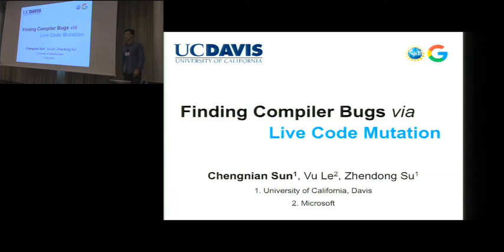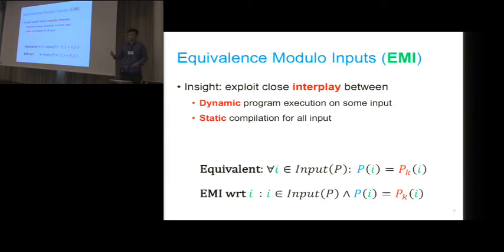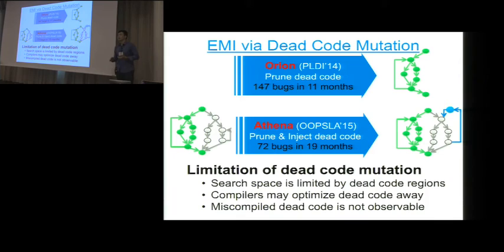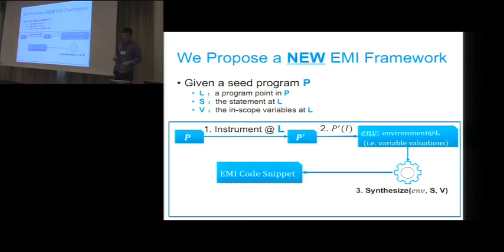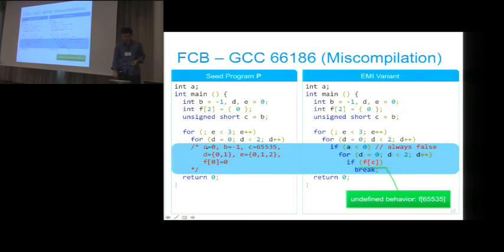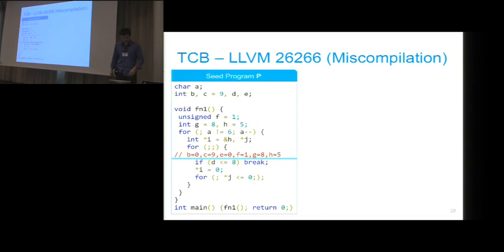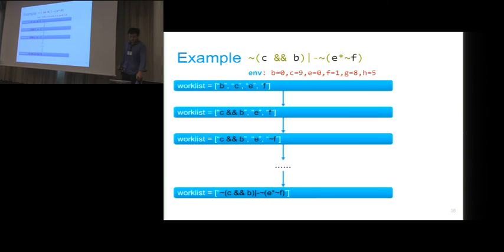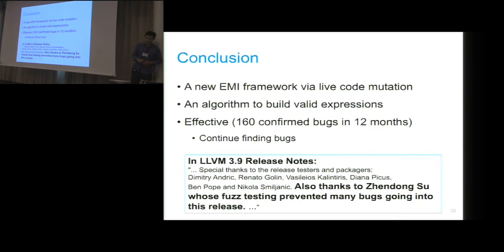Finding Compiler Bugs via Live Code Mutation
Validating optimizing compilers is challenging because it is
hard to generate valid test programs (i.e., those that do not
expose any undefined behavior). Equivalence Modulo Inputs
(EMI) is an effective, promising methodology to tackle this
problem. Given a test program with some inputs, EMI mutates
the program to derive variants that are semantically
equivalent w.r.t. these inputs. The state-of-the-art instantiations
of EMI are Orion and Athena, both of which rely
on deleting code from or inserting code into code regions
that are not executed under the inputs. Although both have
demonstrated their ability in finding many bugs in GCC and
LLVM, they are still limited due to their mutation strategies
that operate only on dead code regions.

This paper presents a novel EMI technique that allows
mutation in the entire program (i.e., both live and dead regions).
By removing the restriction of mutating only the dead
regions, our technique significantly increases the EMI variant
space. It also helps to more thoroughly stress test compilers
as compilers must optimize mutated live code, whereas
mutated dead code might be eliminated. Finally, our technique
also makes compiler bugs more noticeable as miscompilations
on mutated dead code may not be observable.

We have realized the proposed technique in Hermes.
The evaluation demonstrates Hermes’s effectiveness. In 13
months, Hermes found 168 confirmed, valid bugs in GCC
and LLVM, of which 132 have already been fixed.